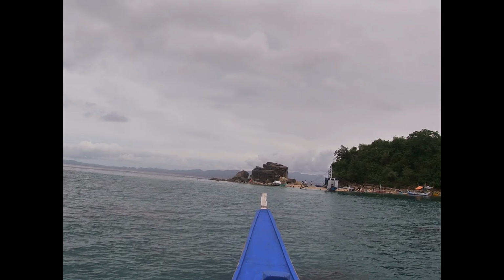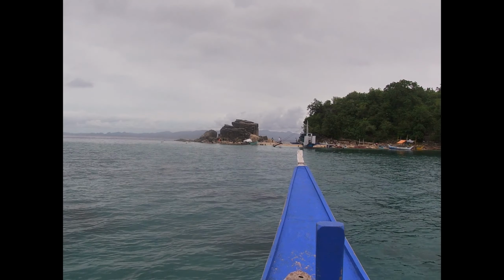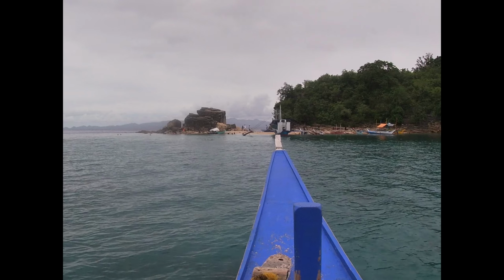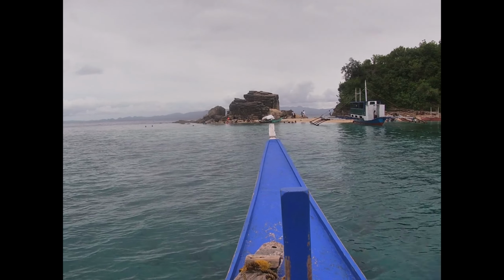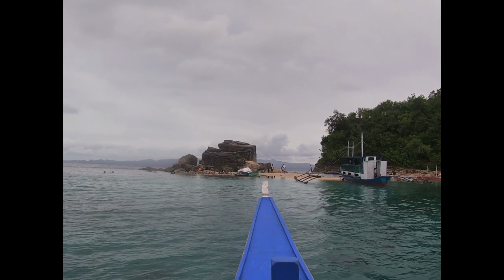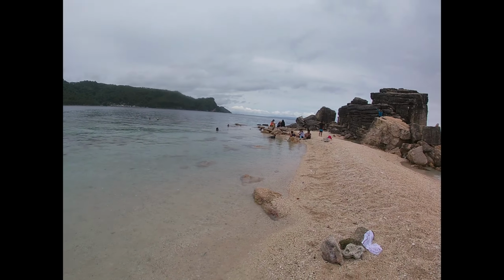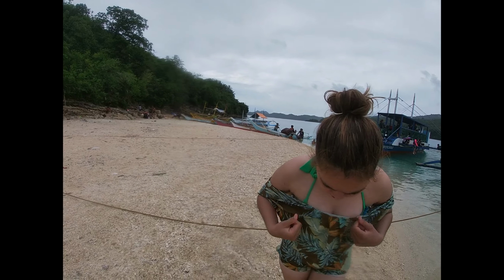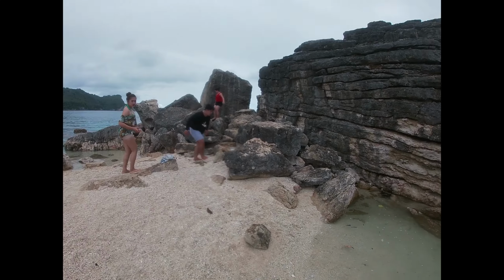BURUBANGKASO ISLEST & ROCK FORMATION||Ms.Linday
Hamos na sa Burubangkaso Islet and rockt formation located in Ticao Masbate💕